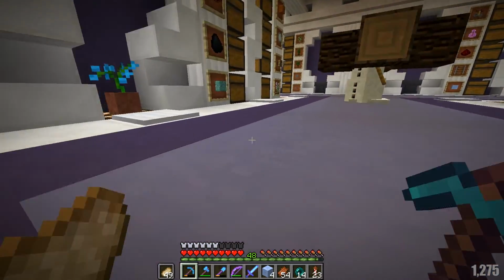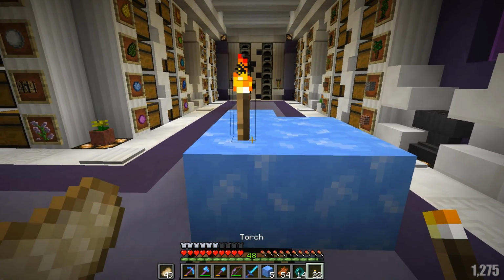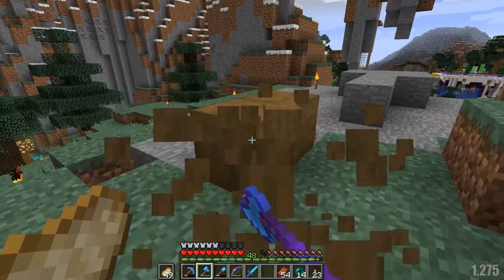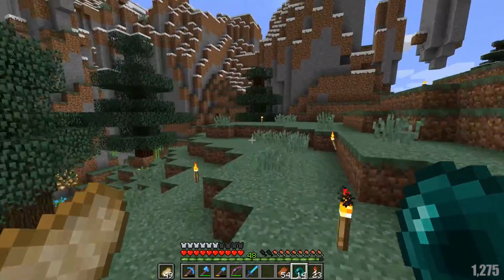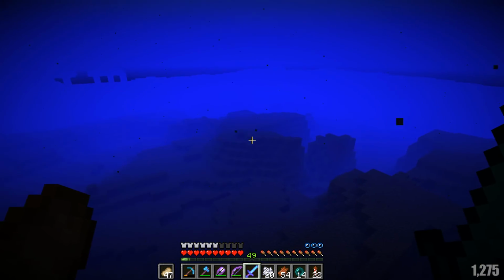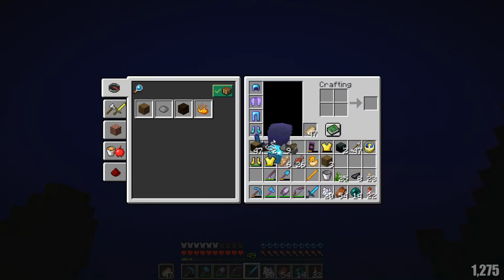Minecraft :: Minecraft Experience :: Episode 169 - 1.13 is out!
Good morning you beautiful people! Today we play some Minecraft in the new update on my singleplayer world!